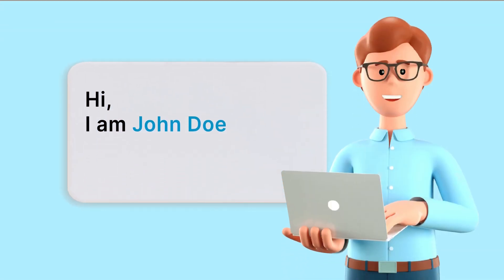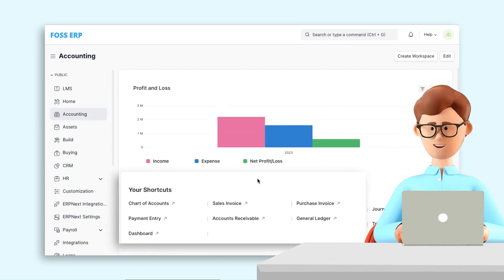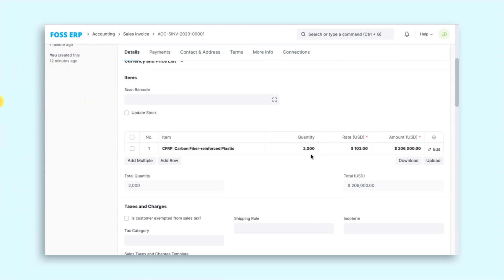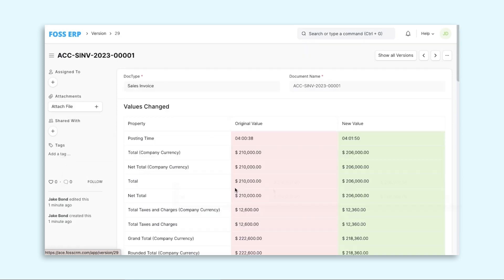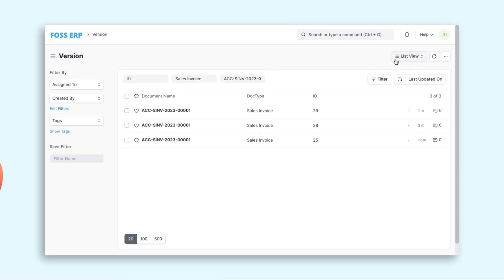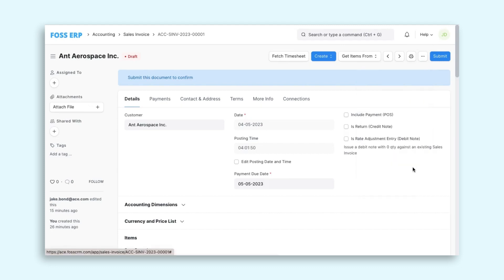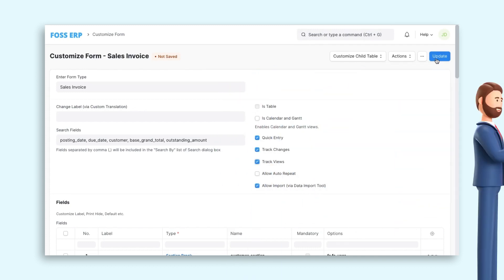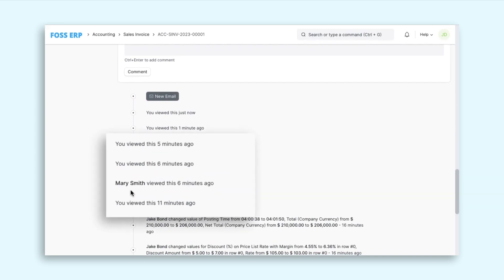Audit Trail in ERPNext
What if your ERP could maintain a log of all changes and track views of records?

ERPNext comes with precisely those features!

Well, it's the Frappe framework that offers these features and hence all objects in ERPNext inherit them.

These features help to
1. Improve transparency, accountability, and security.
2. Facilitate compliance with regulatory requirements.
3. Identify and investigate errors and discrepancies.
4. Detect and prevent fraud or unauthorised access to sensitive information

And these features can be enabled quickly and easily.

Watch this short tutorial to learn more.

Happy learning!